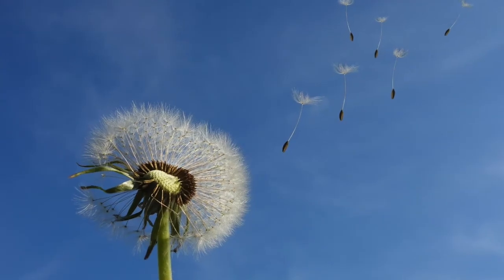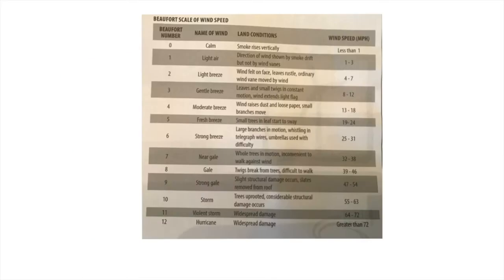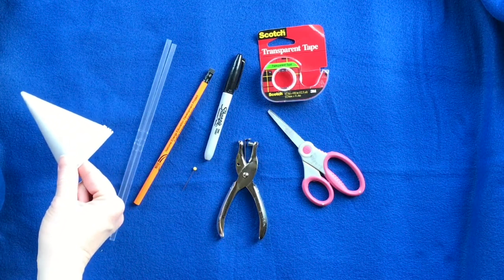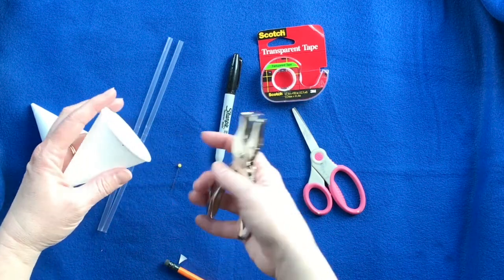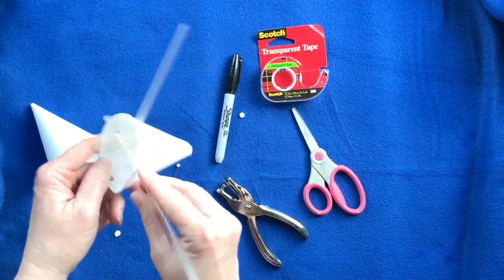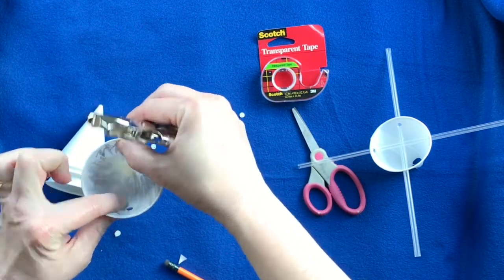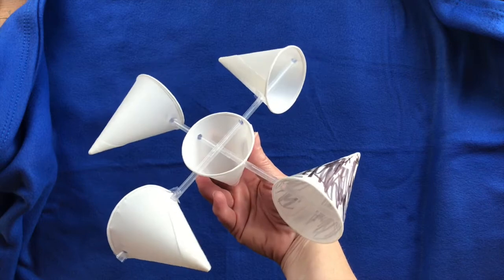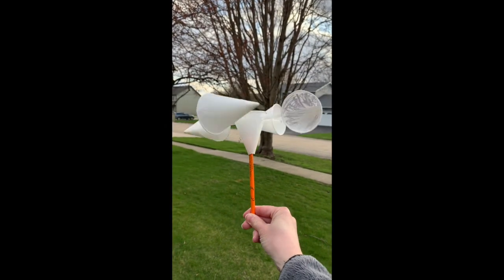Build an Anemometer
NEED teacher Cori Nelson shows you step by step how to build an anemometer (a device used to measure wind speed and direction).